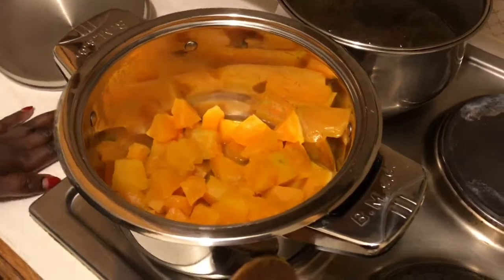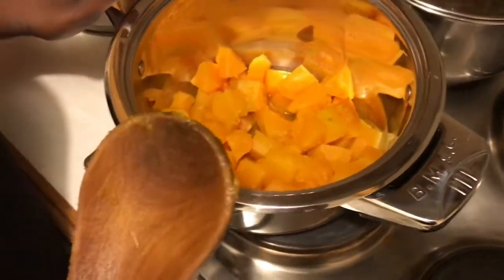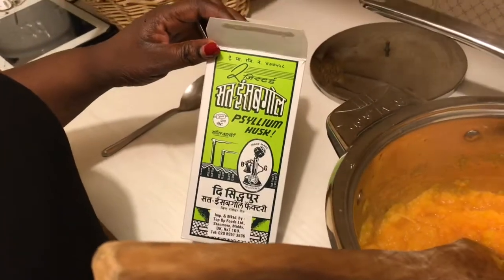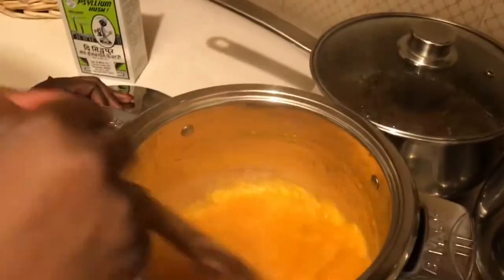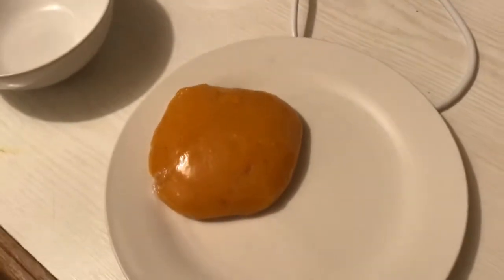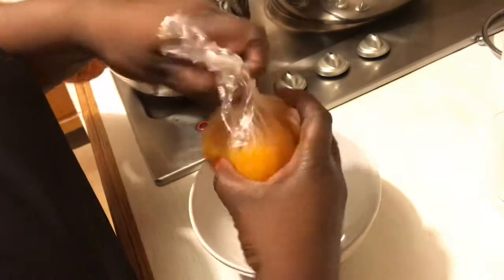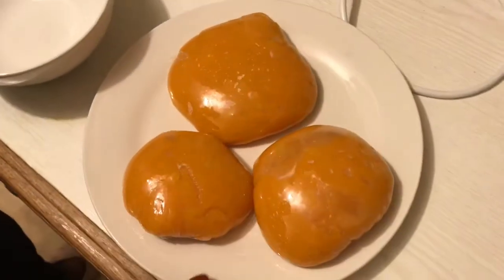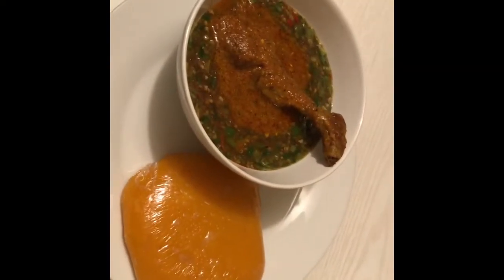Pumpkin Keto pap/isitshwala/sadza | Episode 2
Ingredients:
Pumpkin Keto pumpkin pap/isitshwala/sadza
Pumpkin
Water
Psyllium husk
Salt